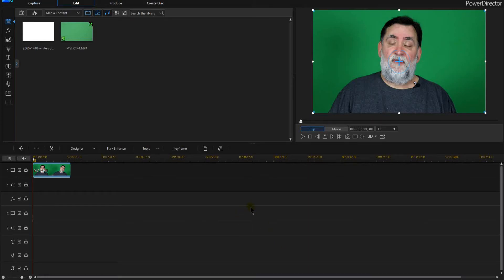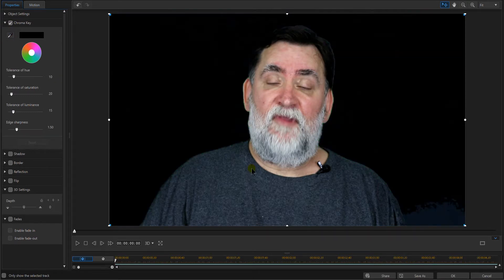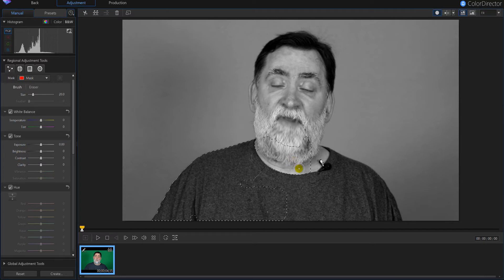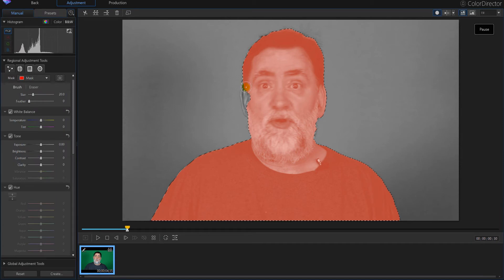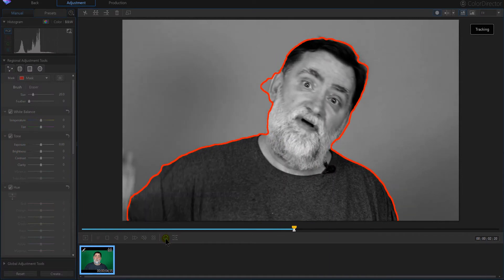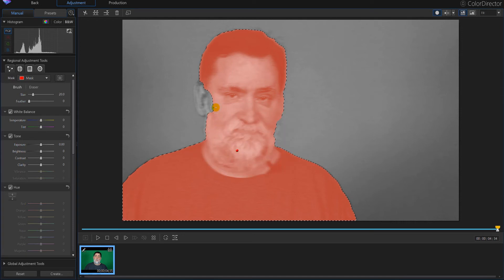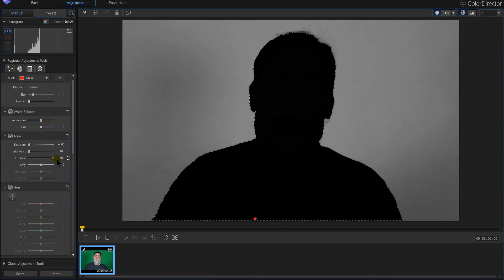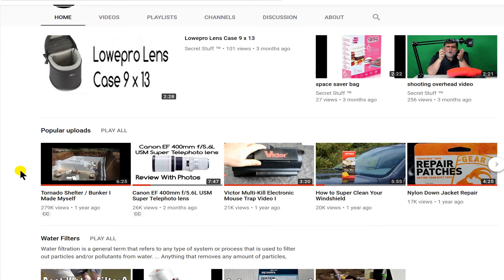PowerDirector 16 - How to Make a Silhouette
By using Color Director with powerdirector 16 you can make a Silhouette. In this power director tutorial I will show how make a Silhouette with power director 16 and color director

✅ BUY POWERDIRECTOR✅
✅ Cyberlink PowerDirector 16 Ultra

2 GEFORCE GTX 1080 (video cards)

You do not pay more by clicking these links than if you just went to Amazon on your own. I use all of the proceeds to buy additional gear to create tutorials to help you improve your videos.